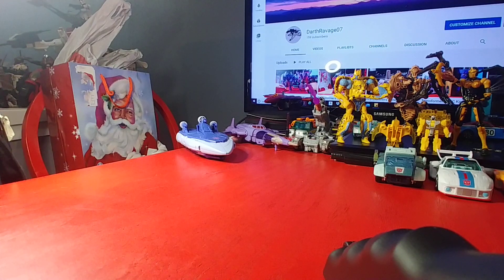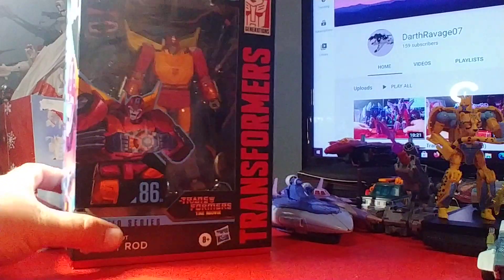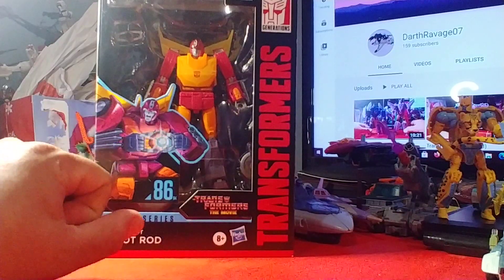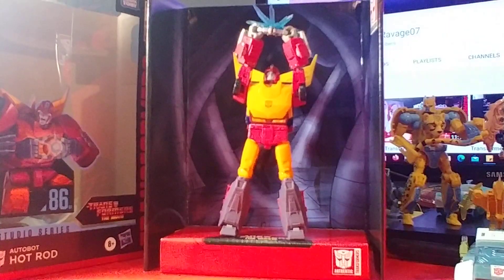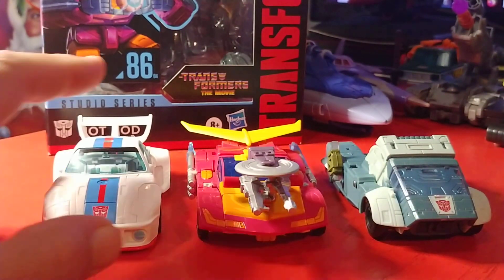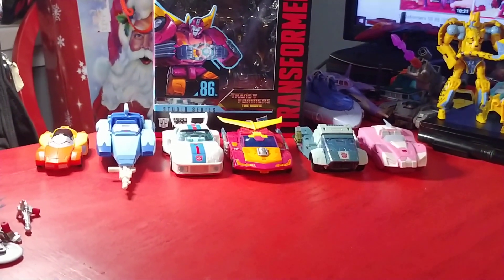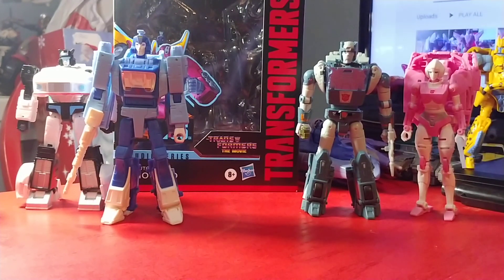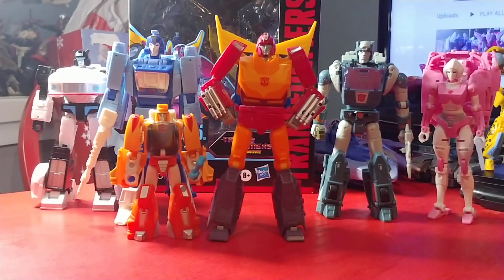Transformers SS 86 (04) Hot Rod: Quick Review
Turbo Revin young punk! Kup will straighten you out yet through this Quick Review!
Light our darkest hour!